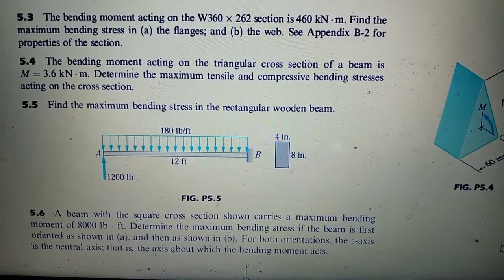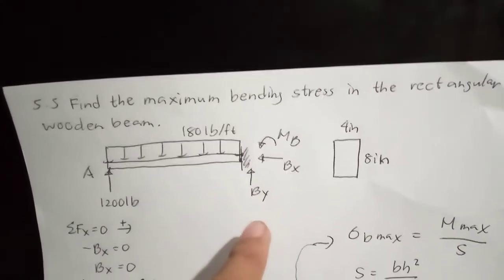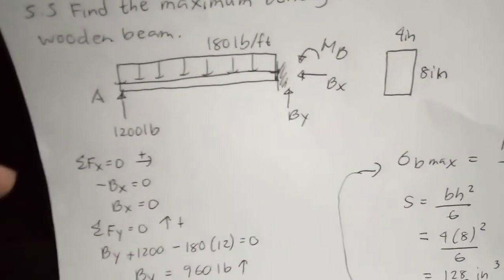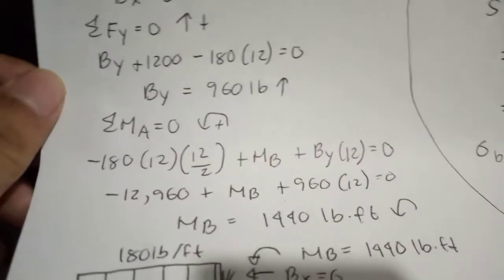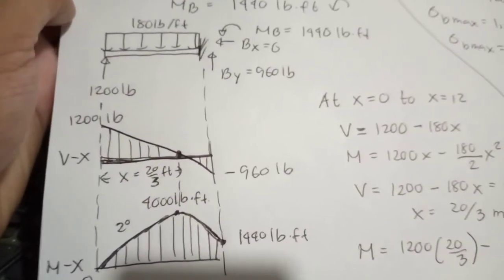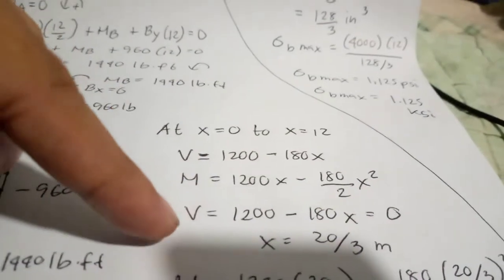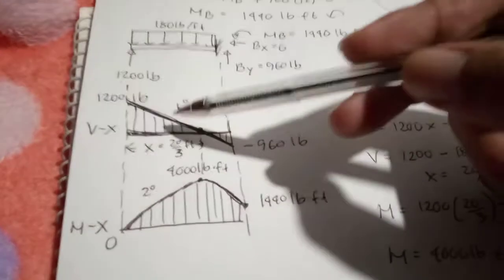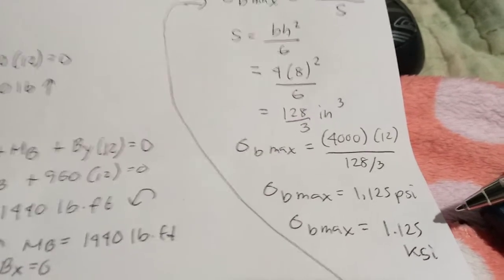Stresses in Beams, Part 6- (Example #3)